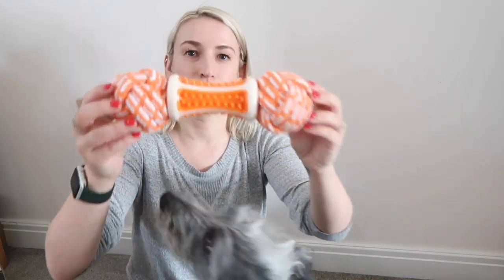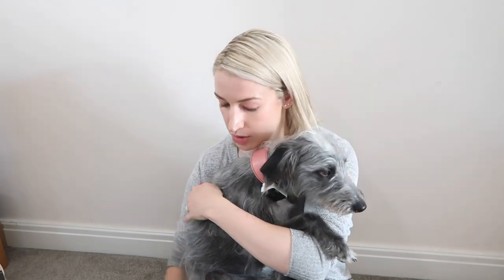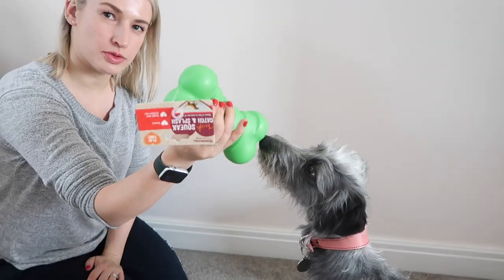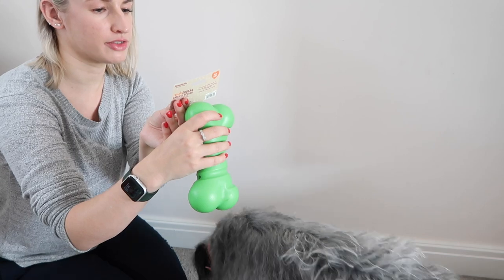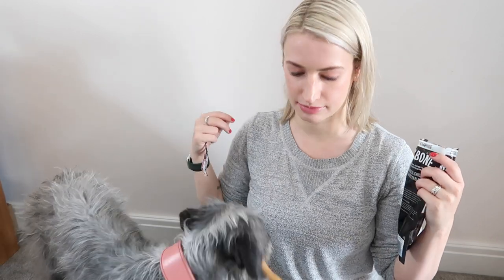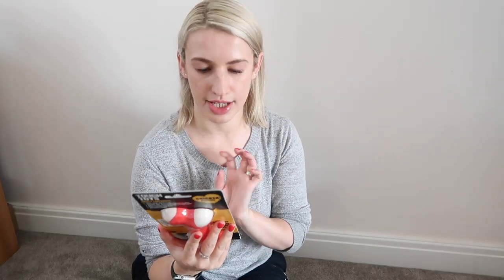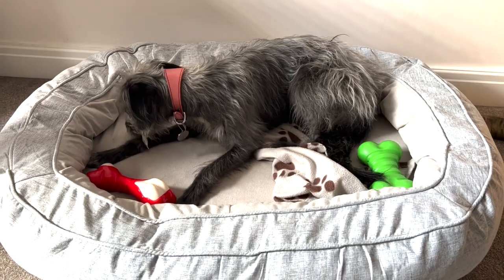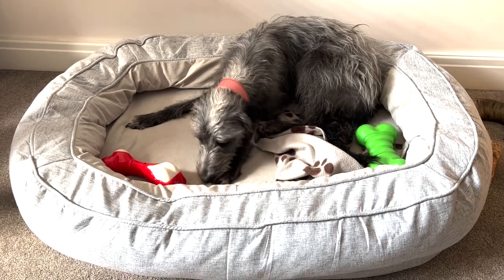Dog Box Boutique Subscription Unboxing | Bedlington Whippet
🛍 Order Dog Box Boutique Box ➡️

🚨 £25 Ocado gift pack of your choice when you sign up with this link ⬇️